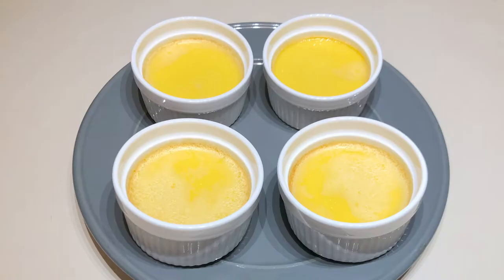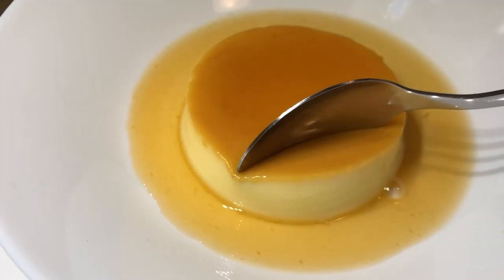How to Make Flan / Creme Caramel from Tue's Humble Kitchen (HD)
Servings: 4 ramekins (6 oz each or 3.5 inches wide) (If you want to use a round cake pan, double the recipe. Just make sure your pan fits into a larger one for a water bath.)

Ingredients:
Caramel:
1/3 Cup Granulated Sugar
2 Tablespoon Water
Splash of Lemon Juice

Creme:
1 Cup + 2 Tablespoons Milk (Whole or 2%)
1/4 Cup Sweetened Condensed Milk
1/4 Cup Sugar (If you like sweeter desserts, add another tablespoon.)
2 Eggs
1 Egg Yolk
1/2 Teaspoon Vanilla
Hot water for water bath

Before starting your caramel, make sure you have your ramekins/pan ready. Also, prepare a pastry brush or a spoon with some water.

Instructions:
1) In a medium saucepan over medium heat, add the water, sugar and lemon juice. Bring it to a boil. (While cooking, use a pastry brush or spoon to wipe water onto the sides of the saucepan. This is to prevent crystallization of the caramel.)
2) Keep at close eye on the caramel because it will change color very quickly once it starts boiling. Once the caramel turns light-medium brown, take it off the heat and pour it into the ramekins (dividing equally) or pan. (The caramel browns quickly will continue to darken as you remove it, so don't wait until it's burnt.)
3) Evenly coat the base of your ramekin by moving it around and letting the caramel settle into place. Set this aside.
4) In a mixing bowl, whisk together the two eggs and one egg yolk until you get an even consistency.
5) In a medium saucepan over medium-high heat, stir together the sweetened condensed milk, 2% or whole milk, sugar, salt and vanilla extract. Bring it to a boil, which should take about 8 minutes.
6) Boil additional water in a kettle or separate pan for the water bath.
7) Preheat the oven to 325 degrees.
8) Once the milk mixture starts to boil, take it off the heat. Incorporate this hot mixture into the eggs by tempering. Whisk vigorously while pouring the milk in slowly. Otherwise, the heat from the milk will cook the eggs.
9) Use a strainer to remove any pieces of egg that may have formed.
10) Pour this mixture into your ramekins or pan over the caramel.
11) Pour the boiling water into the outside pan to about half the height of your ramekins/pan. This water bath will help the flan cook evenly.
12) Place this into your preheated oven for about 35 to 45 minutes. The key is to cook this slowly.
13) At about 35 minutes, start checking your flan by shaking it. If the flan has waves, it's not ready. But if it jiggles from the center, like this one, then it's done.
14) Remove them from the oven and let cool. Once they cool at room temperature for an hour, they should be set. (If you like, you can eat your flan warm.)
15) To ensure that they have completely set, wrap them in plastic and pace into the refrigerator for a few hours.
16) To serve, start by running a knife around the edge of the flan.
17) Turn it over above your serving plate and shake the flan loose. It may take a bit of effort. Once it's out, make sure you get all the delicious caramel onto the plate, too.